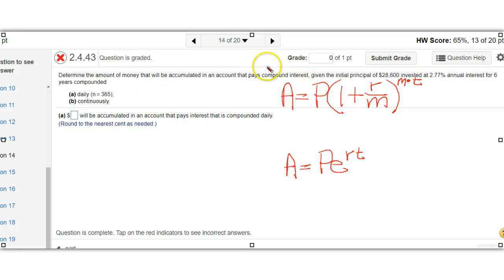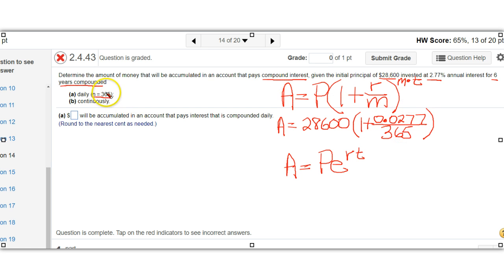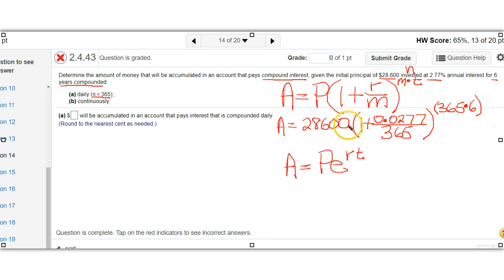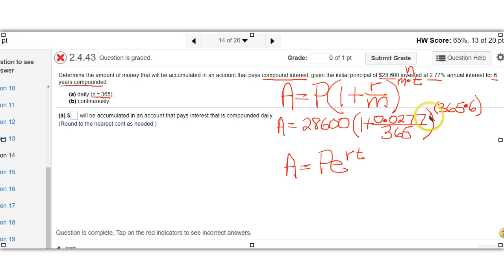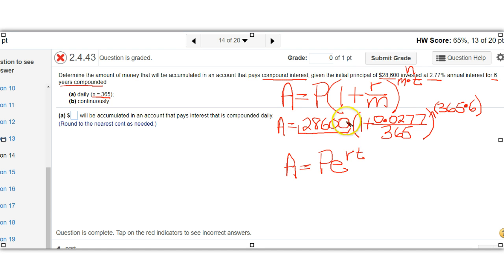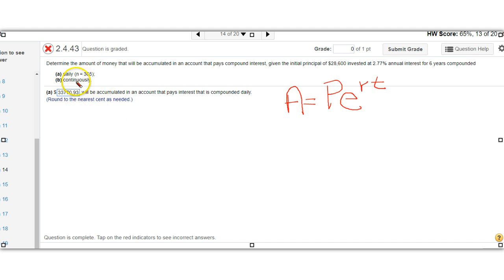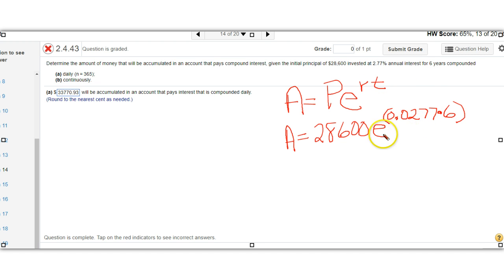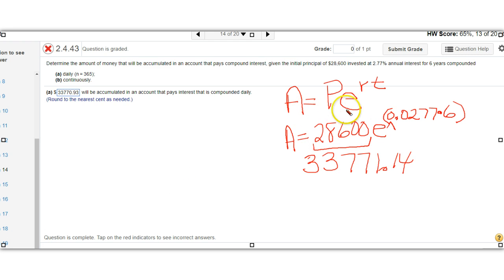HW2 4 Example 14